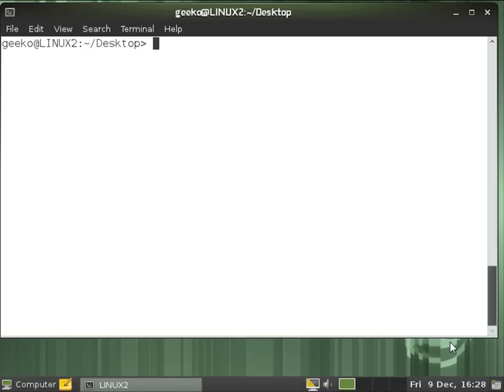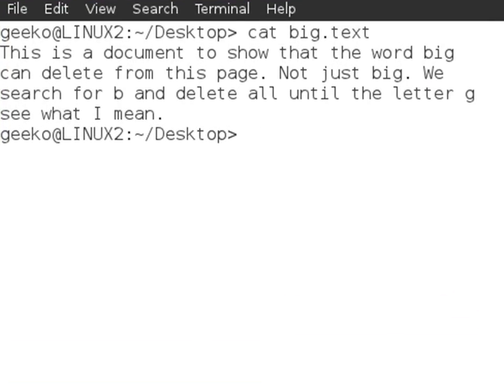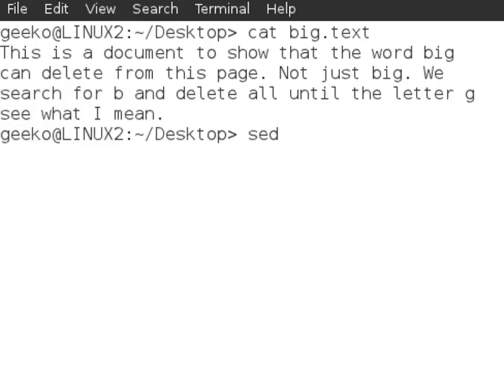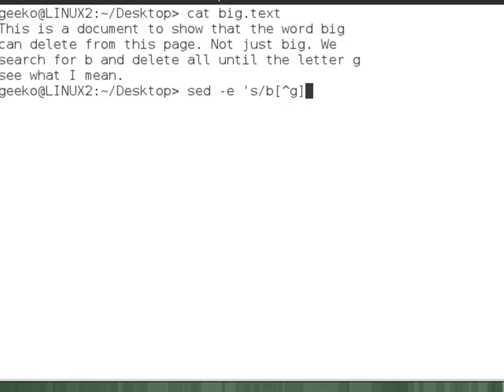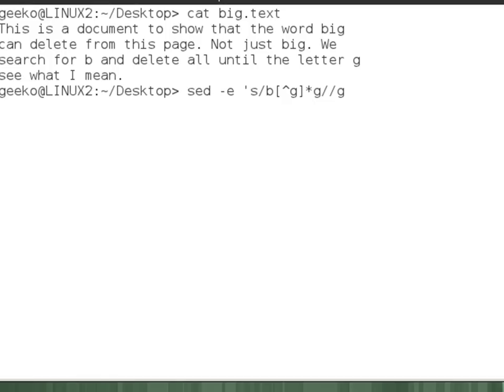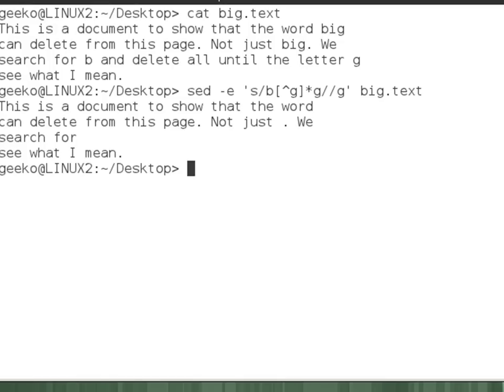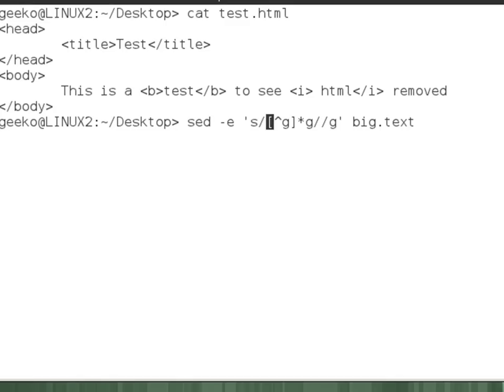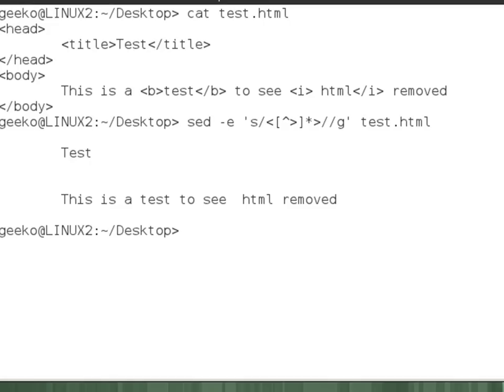LINUX: Using sed to remove HTML tags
In this video we look at removing HTML tags from a web page with sed, the Linux stream editor. We start with a simple demo using letters then move to the tag symbols. Really shows the power of the Linux command line